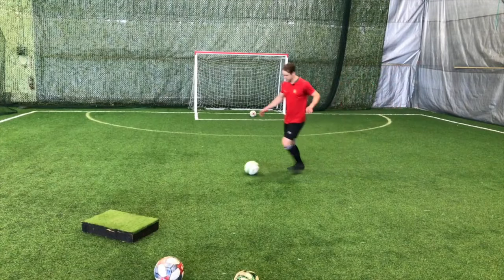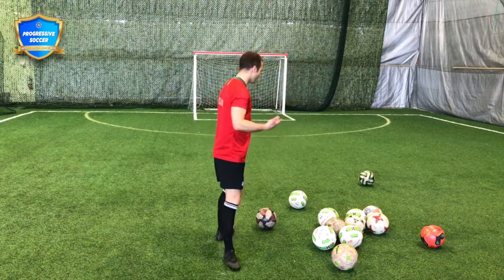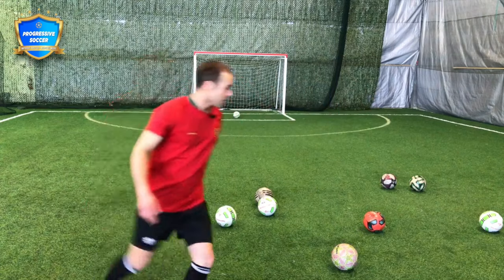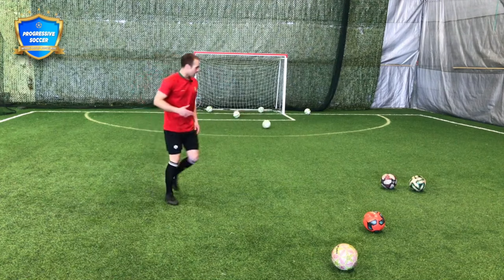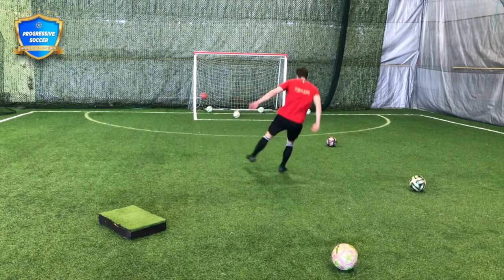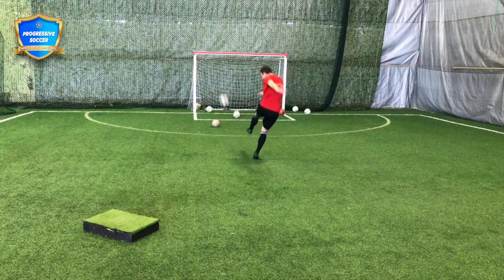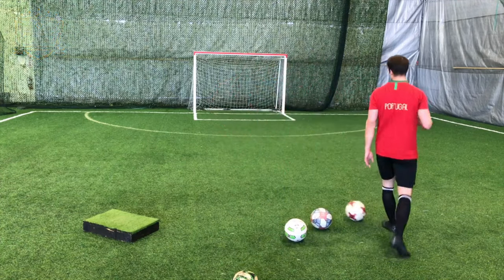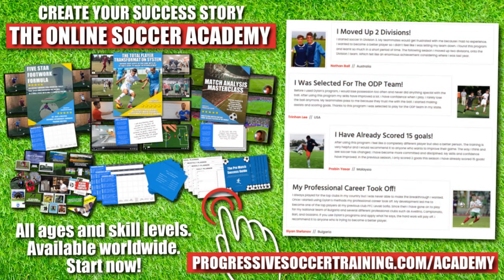The #1 Solo Soccer Drill All Players Should Practice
🏆 Become a better soccer player (click here) 👈 In this video, The #1 Solo Soccer Drill All Players Should Practice.

Are you ready to take your game to the next level? In this video, I'm going to share with you the #1 solo soccer drill that every player, from beginners to pros, should practice regularly. Whether you're just starting out or looking to refine your skills, this drill is essential for improving your technique, control, and confidence on the field.

In this tutorial, I'll walk you through step-by-step how to perform this drill effectively, breaking down each movement and providing helpful tips along the way. From mastering basic ball control to advanced footwork, this drill is designed to challenge players of all ages and skill levels.

Here's what we'll cover in this video:

Solo Soccer Drills: Discover why solo drills are crucial for developing your skills as a soccer player, and how they can help you improve faster, even when you're practicing alone.

Solo Soccer Drills for Beginners: If you're new to soccer or just starting out, don't worry! I'll demonstrate modified versions of the drill specifically tailored for beginners, so you can build a solid foundation from the ground up.

Solo Soccer Drills for 7 Year Olds: Are you a young soccer enthusiast or a parent/coach looking for age-appropriate drills for kids? This video has got you covered! I'll demonstrate fun and engaging variations of the drill suitable for 7-year-olds, focusing on developing their coordination and love for the game.

Solo Soccer Drills for Kids: Whether your child is just beginning their soccer journey or already showing potential, these solo drills are perfect for helping them improve their skills while having a blast on the field.

By the end of this video, you'll not only have mastered the #1 solo soccer drill but also gained valuable insights into how regular practice can transform your game. So grab your soccer ball, lace up your cleats, and let's get started on the path to soccer greatness together!

And remember, greatness is achieved one drill at a time. Let's do this!

- Coach Dylan